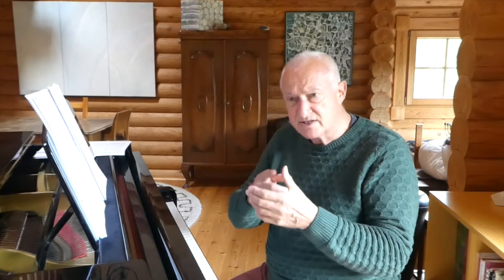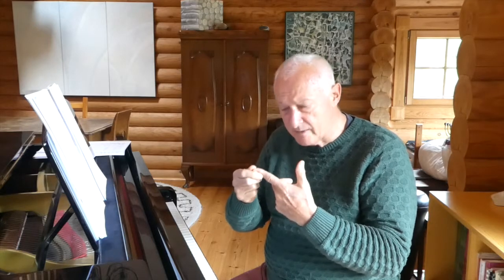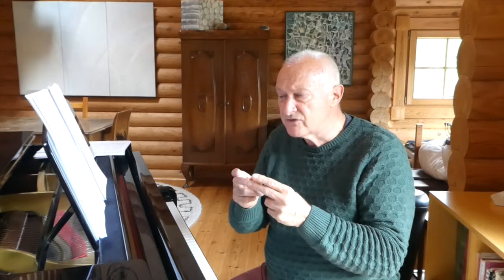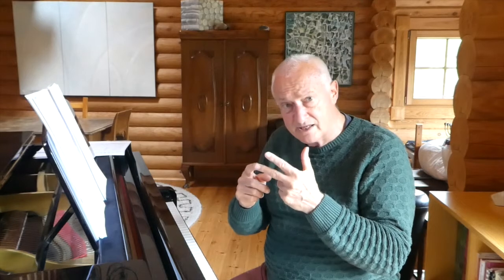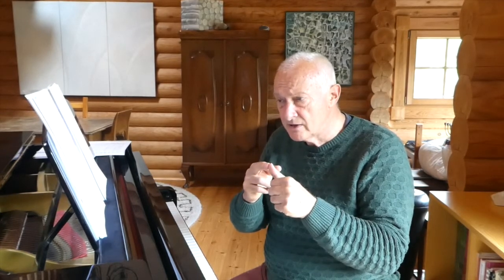Composing Music 24: Big Band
This final talk on the subject of arranging and orchestrating extends the Bach two-part invention to wind quintet and big band.